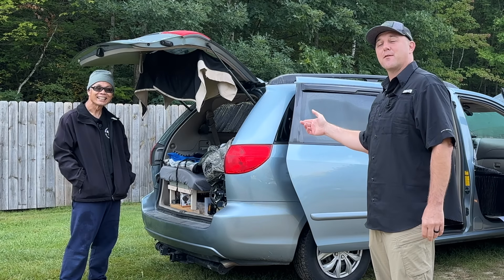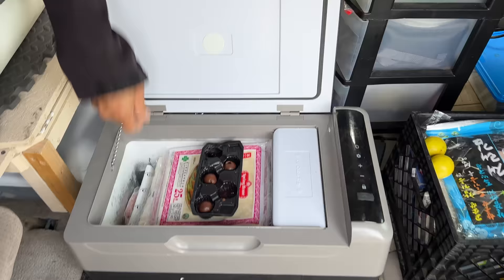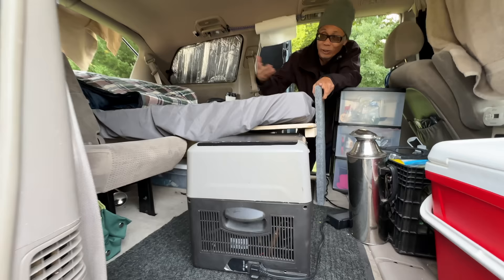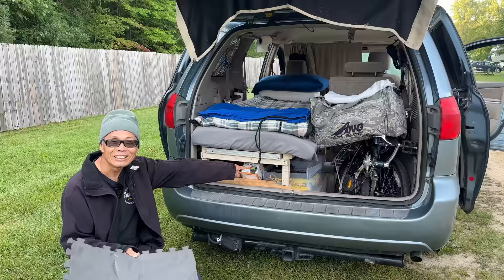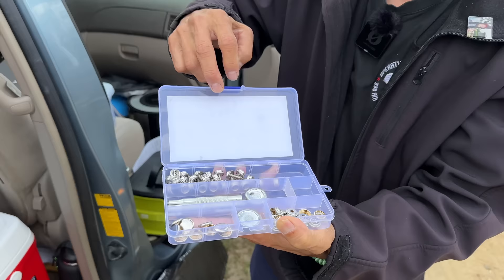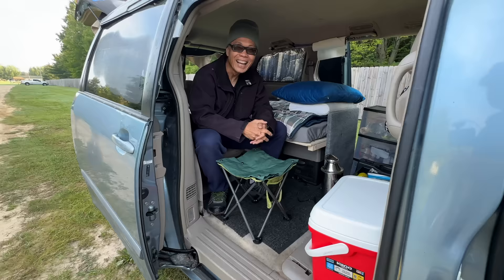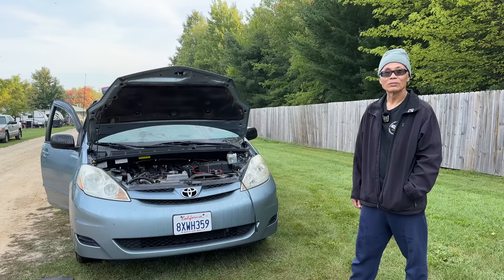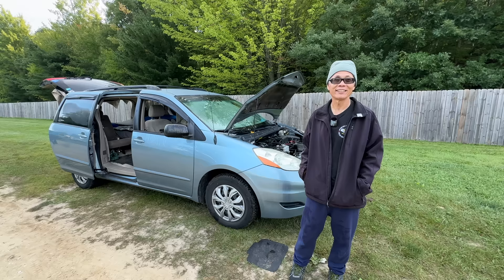This Man’s DIY Minivan Camper Conversion is BRILLIANT!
Tim is a retired veteran who has one of the most unique minivan camper builds I’ve ever seen. Tim decided to hit the road and explore upon retiring from the US Air Force and civilian employment in 2019. He is a husband and the proud father of two men. He loves to explore! You can see his journey at ​⁠@MoBangFoYoBucks.

His BRILLIANT Minivan Camper is the BEST I’ve Ever Seen!